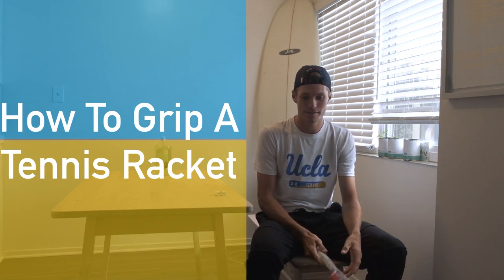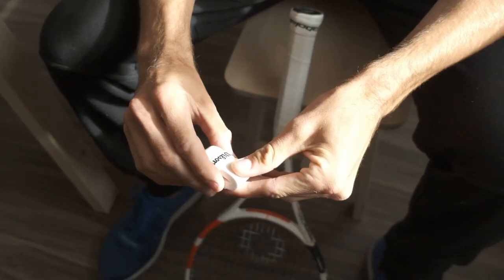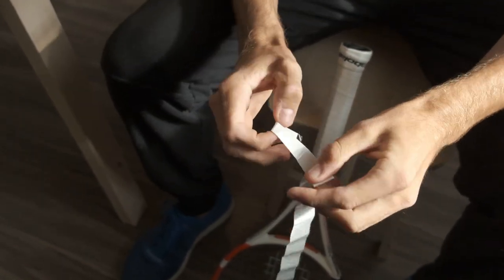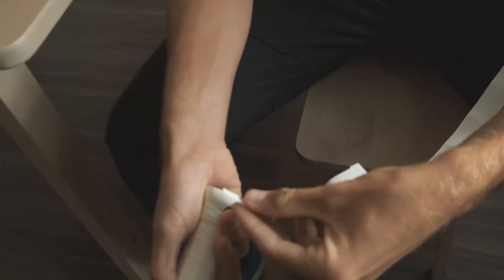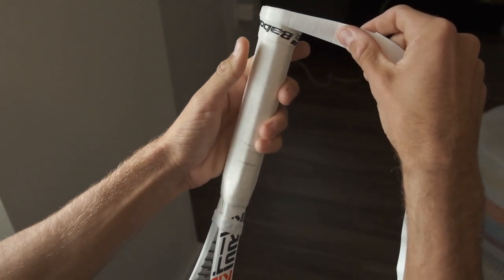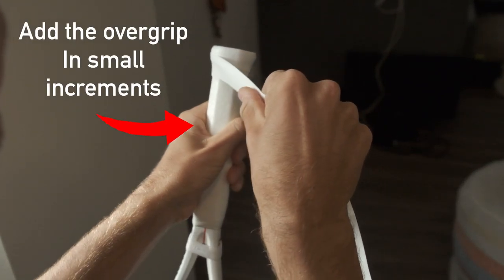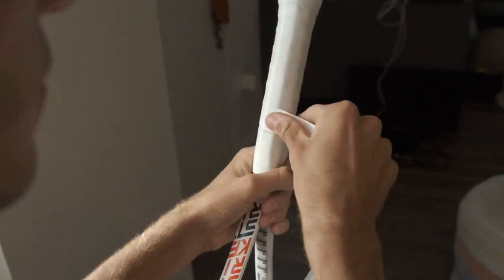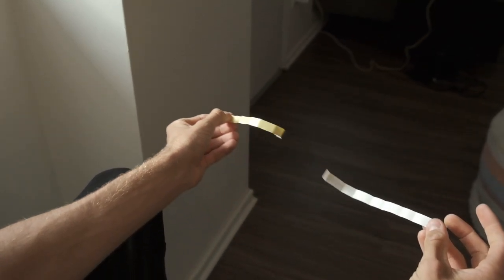How To Grip A Tennis Racket - Beginners Guide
Hi everyone. Unfortunately, the coronavirus has put an indefinite pause in sports. We hope the situation improves quickly and that everyone stays safe. In the meantime, we will be working extra hard to put out new content for you. Today, during a rainy Saturday, we wanted to show you guys how to properly grip your tennis racket.

Have a great weekend and stay safe.